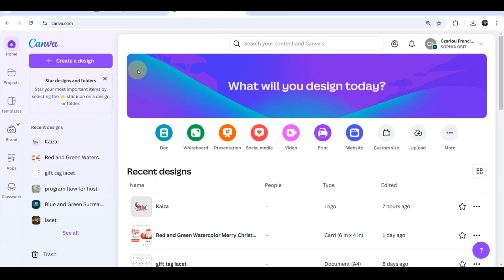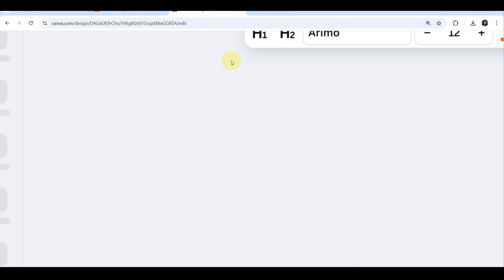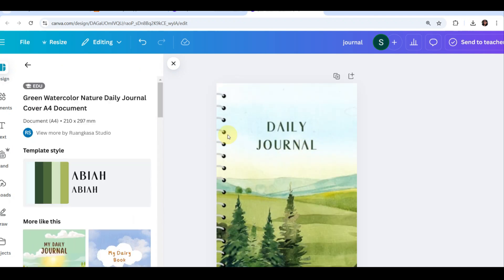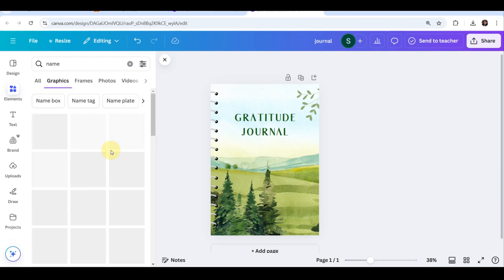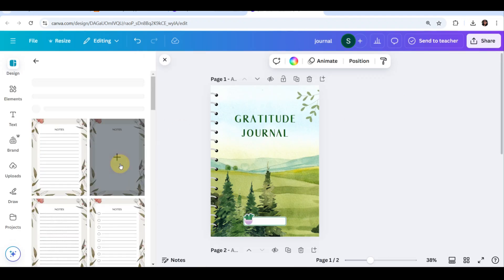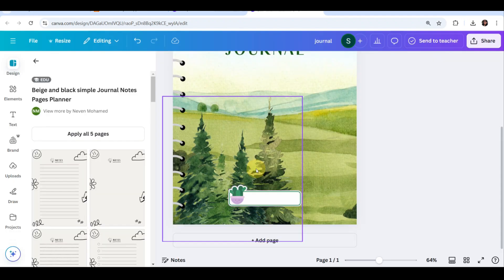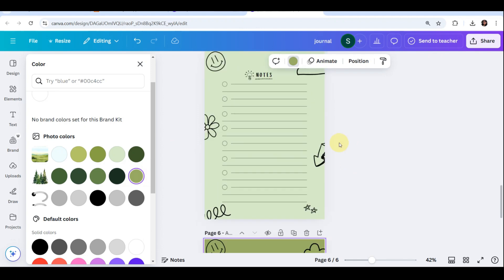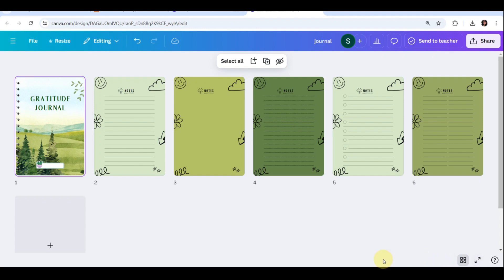How to Create a Digital Journal on Canva to Sell on Etsy (Full Guide)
Learn how to create a digital journal on Canva to sell on Etsy with this full guide! Sell your unique designs and make money online with this step-by-step tutorial.